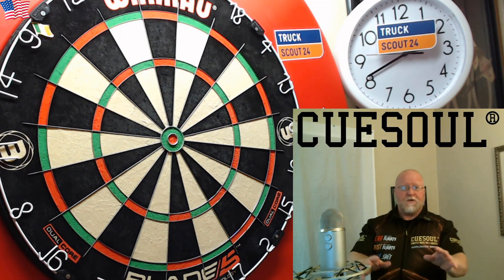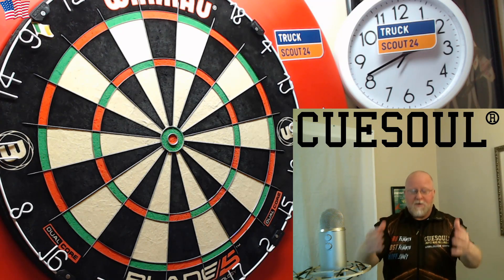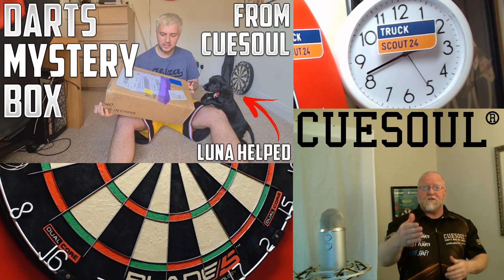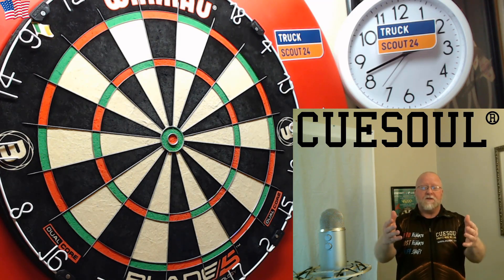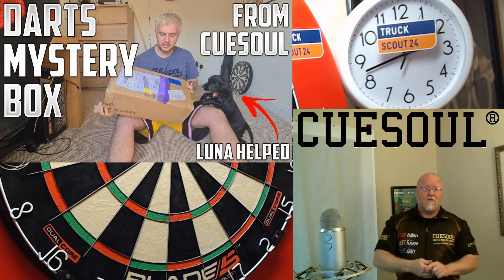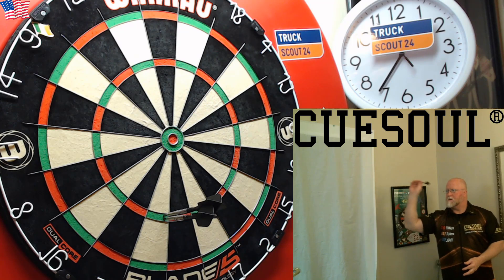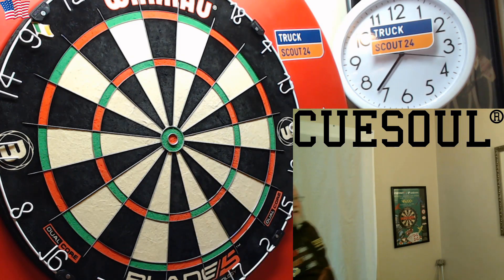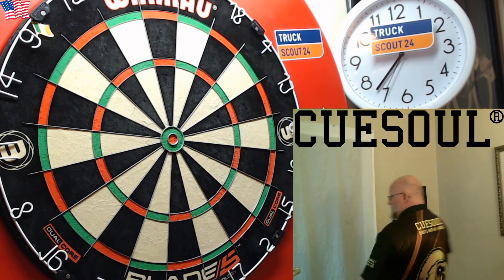Upcoming Cuesoul Darts Videos & Reviews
Cuesoul was nice enough to send me a fairly large package with all sorts of darting goodies. The BEST part about this for the subscribers is that I'll be doing a giveaway after I finish making the videos.